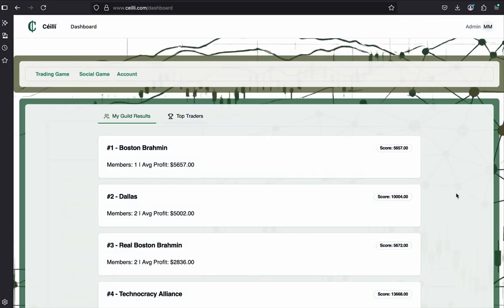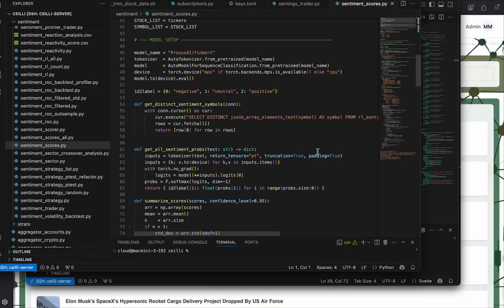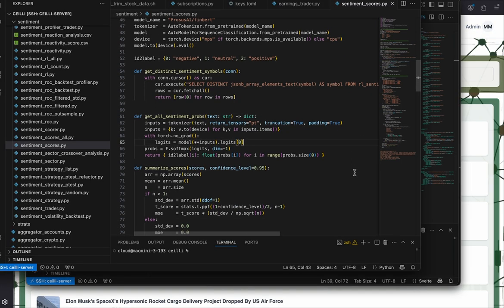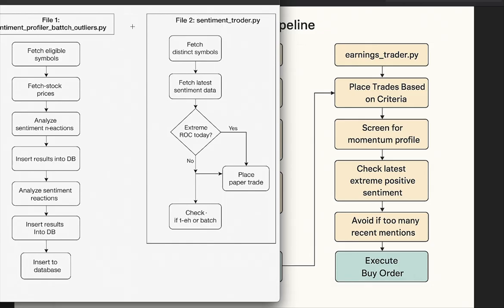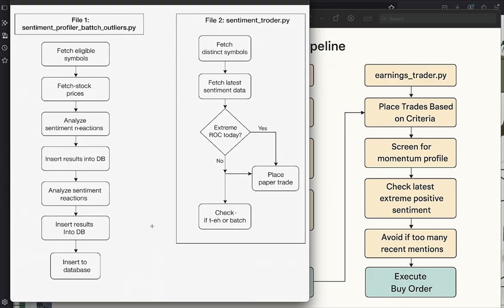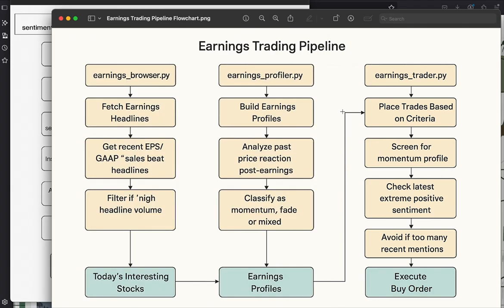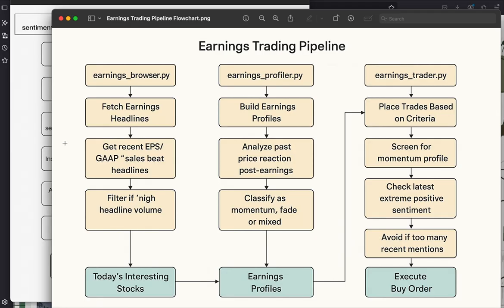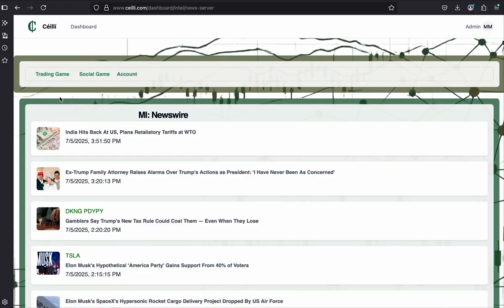ceilli strategy process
the sentiment based strategies flow of the ceilli.com automated algorithmic trading strategies that ship with the game.